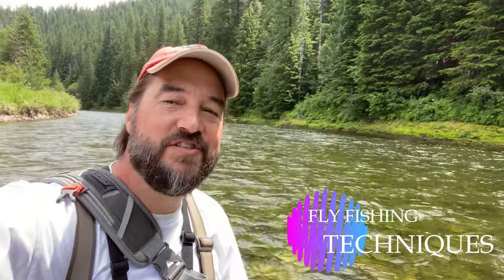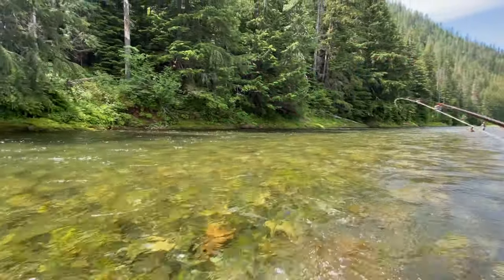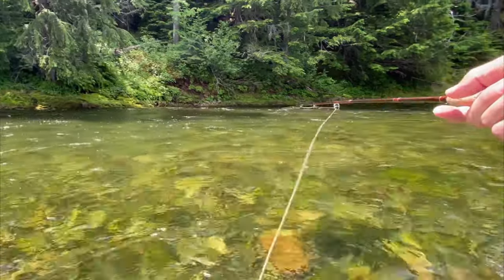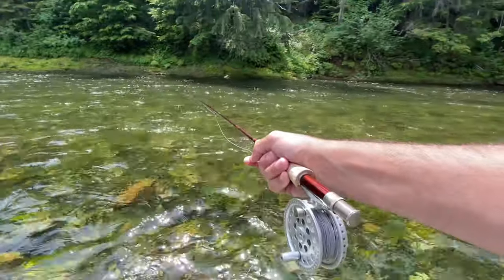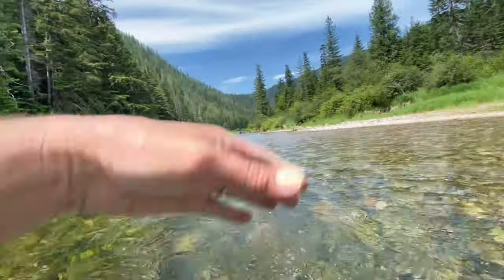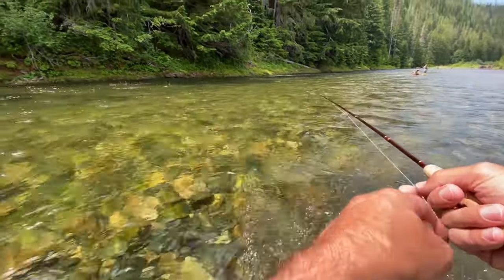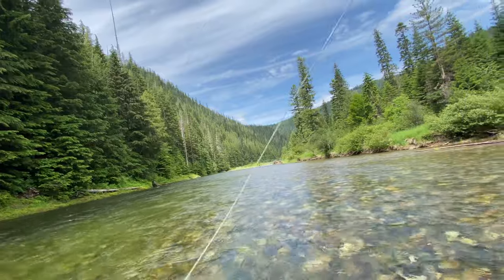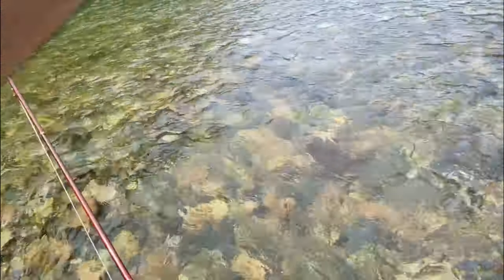Fly Fishing Casting Techniques - Mending Upstream - Mending Line and Casting Tricks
I will be creating additional videos weekly on fly casting techniques, tips and tutorials related to fly fishing.  Thank you and FISH-ON!!

If you are fly fishing rivers and streams, it is very important to have this skillset so as to catch more fish.  This tutorial will help you master the technique of mending your fly line when fishing a river, stream or creek so that your fly is presented properly to the fish.